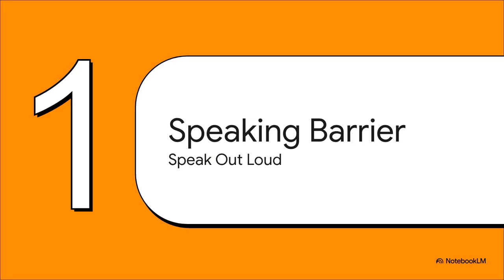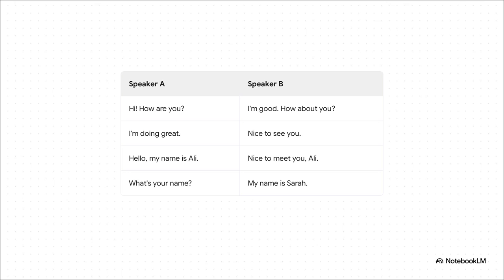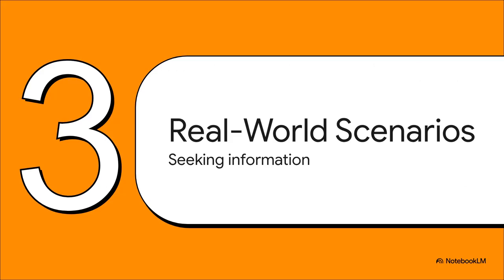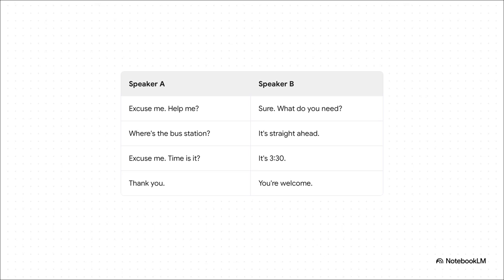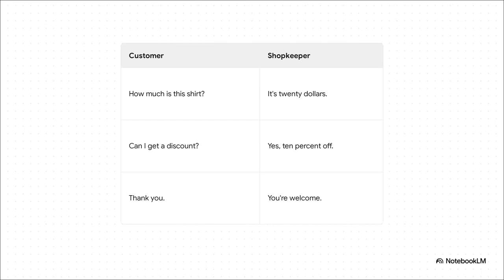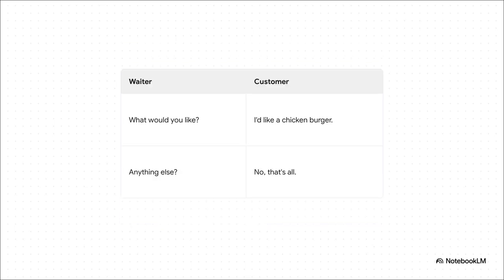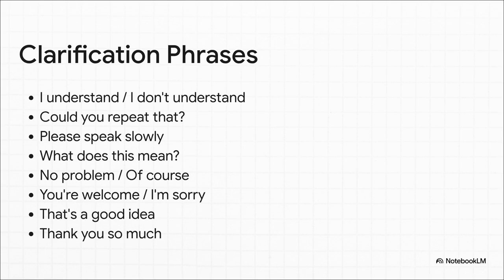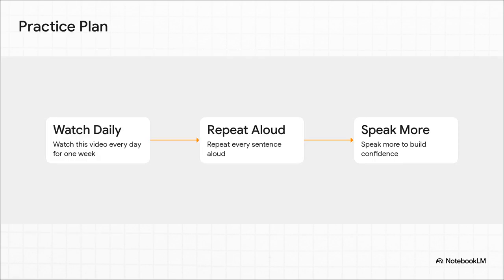English Conversation Practice | Learn English Fast in Daily Life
🚀 Want to speak English confidently in daily life?

In this video, you'll learn daily English conversations that you can use in real-life situations like greeting people, shopping, ordering food, making phone calls, asking for help, and much more.

Whether you're a beginner or looking to improve your spoken English, this lesson will help you build confidence and speak naturally.

📚 In this lesson you'll learn:
✅ Everyday English speaking
✅ English speaking practice
✅ Beginner-friendly English lessons
✅ Improve pronunciation
✅ Speak English with confidence
✅ Real-life English dialogues

💡 Practice Tip:
Watch this lesson every day for one week. Pause the video, repeat each sentence aloud, and practice with friends or family to improve your fluency.